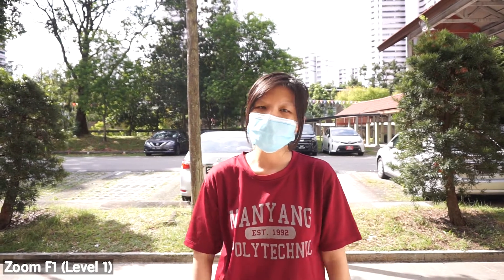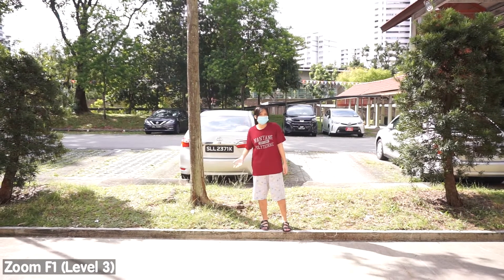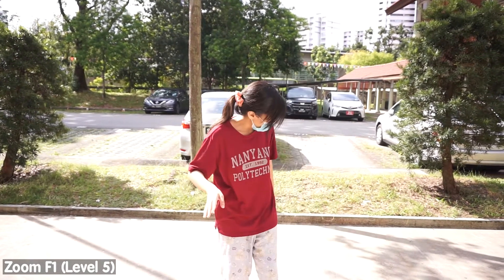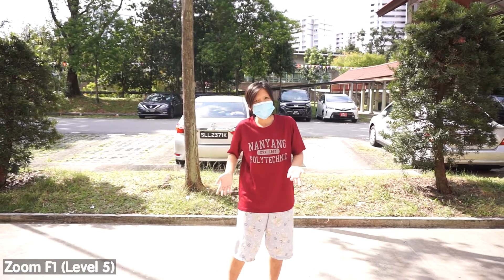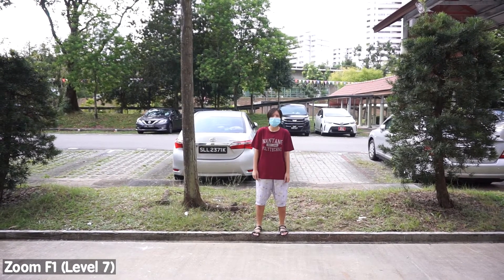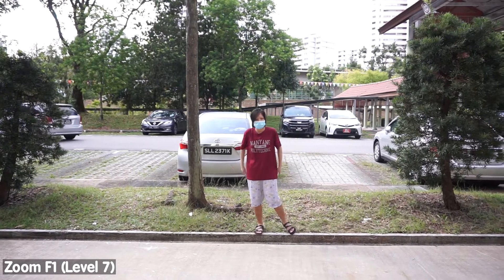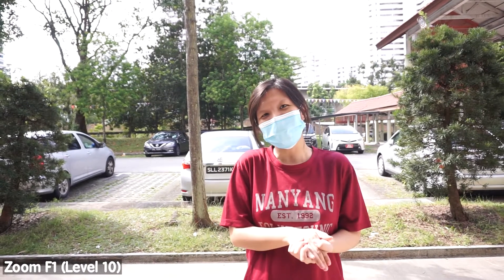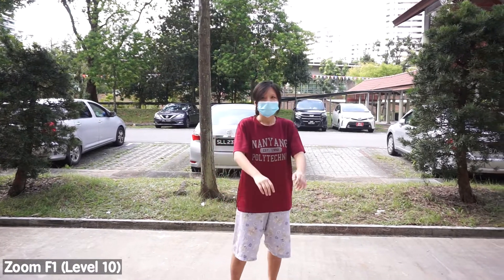SSH-6 + Zoom F1 Field Recorder gain level test (0 to 10)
What do you guys think? I think 4 made my voice sound the most crisp, but 3 had the least background noise going on. But it also could be less cars were driving in the background at the time?